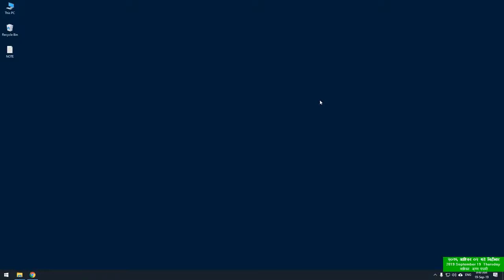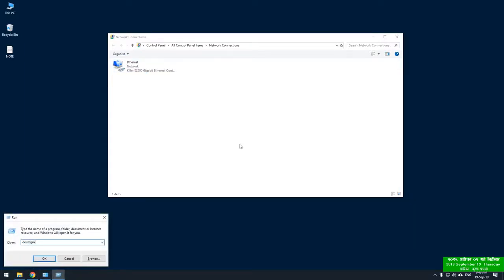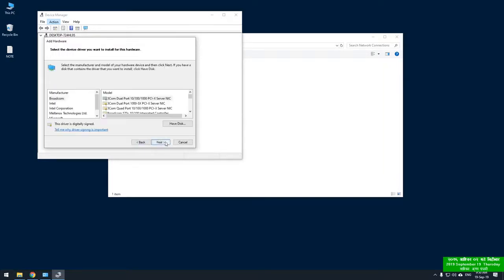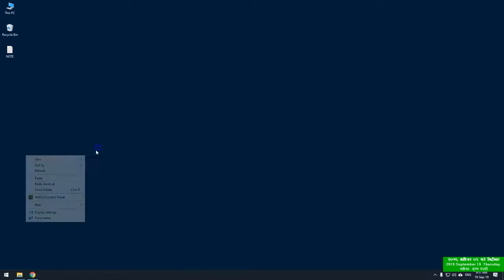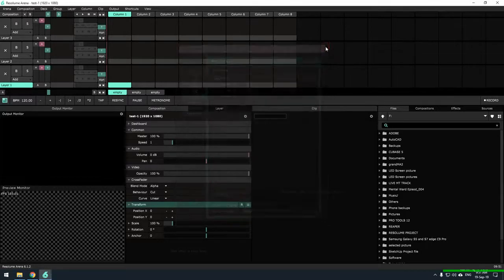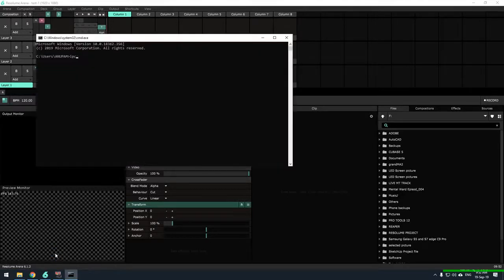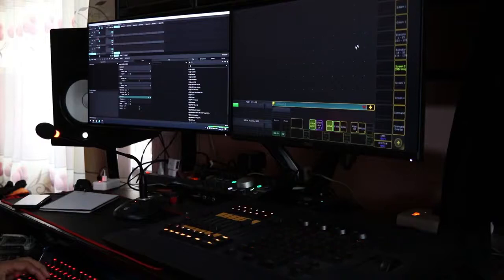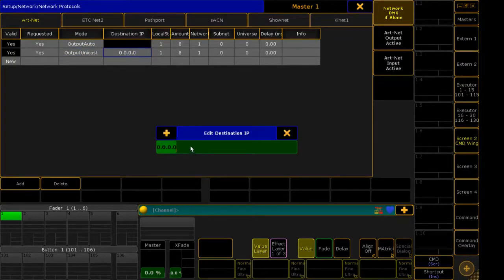How to connect and Control Resolume with grandMA [NP]